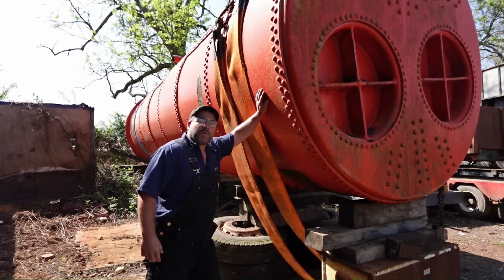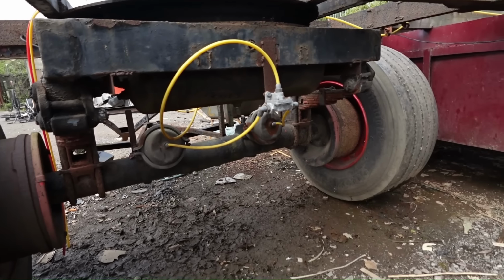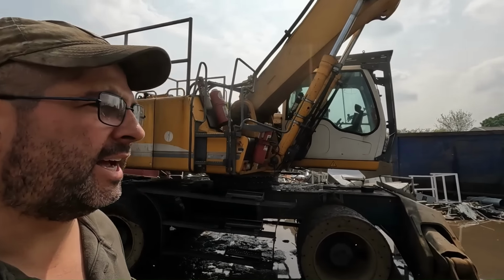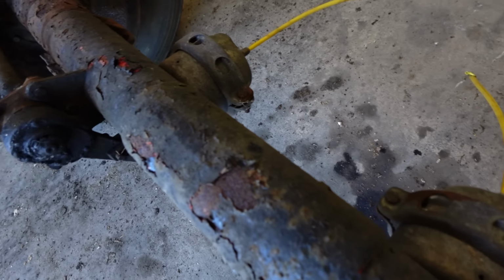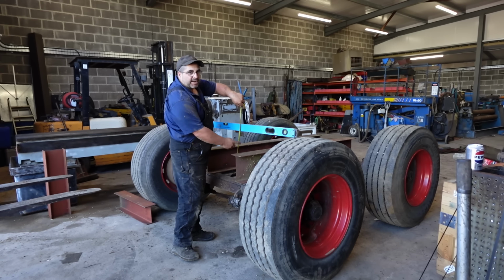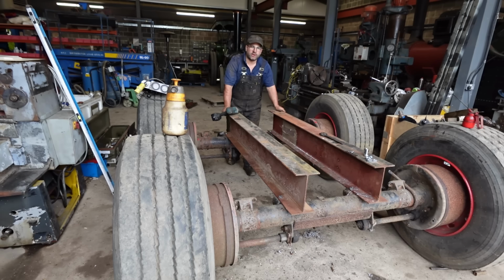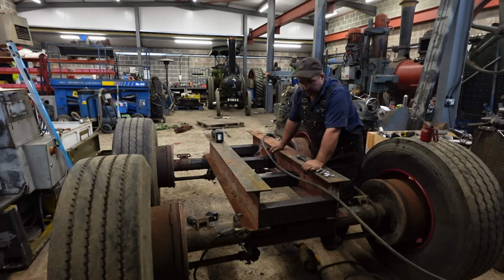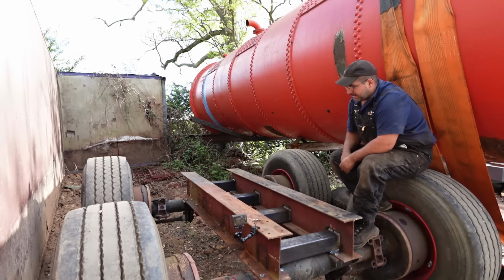Building a Heavy-Duty Frame from Lorry Axles to Move a Massive Lancashire Steam Boiler!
In this project, we’re salvaging lorry trailer axles and welding up a custom heavy-duty frame to transport a massive Lancashire steam boiler. Watch as we go from rusty parts to a fully functional trailer capable of hauling serious weight! If you’re into steam engines, fabrication, or just love big engineering builds, this one’s for you.

🔧 What we cover in this video:

Collecting and inspecting used lorry trailer axles

Designing and welding a strong support frame

Prepping to move a historic Lancashire boiler

Want to help out and make sure we can keep up with the videos you can make a small donation towards future content here..